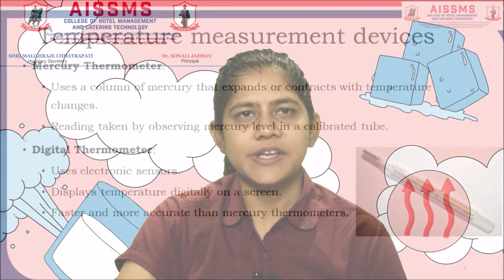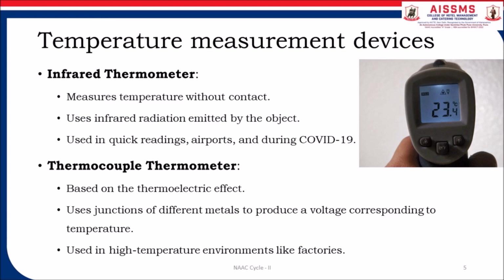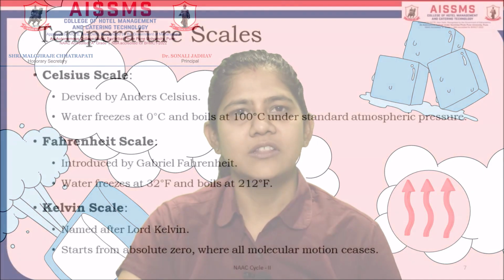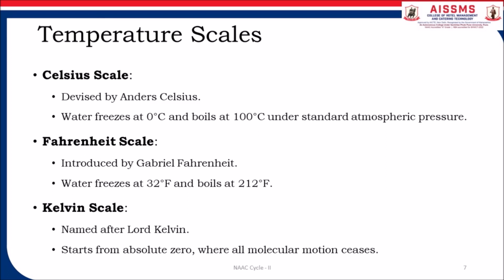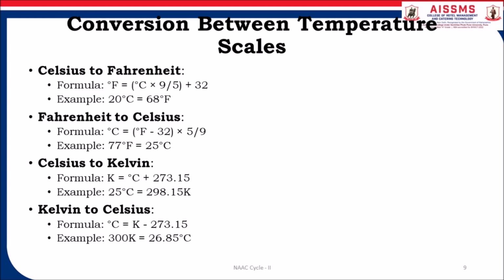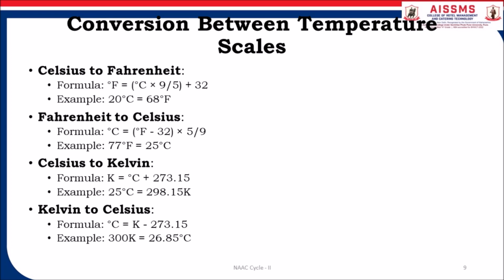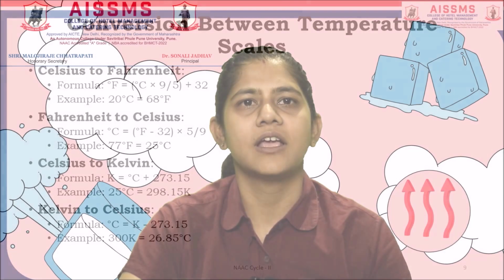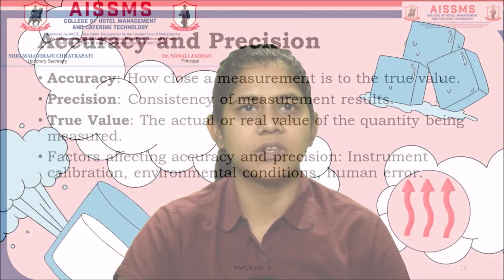6 Measument of Temperature